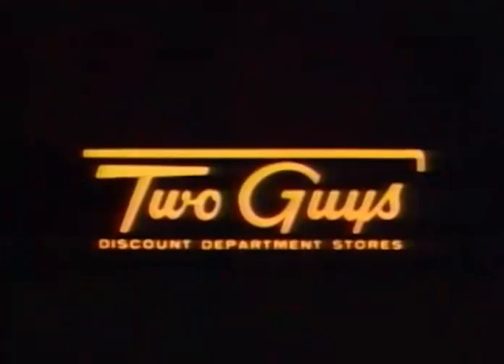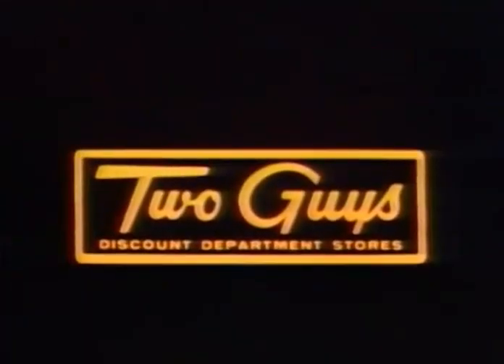1975 Two Guys Commercial